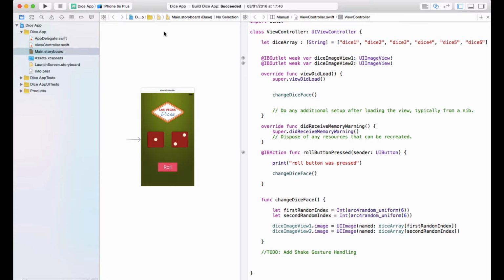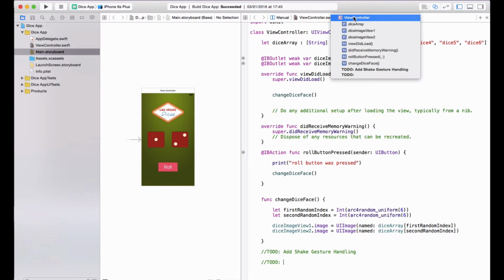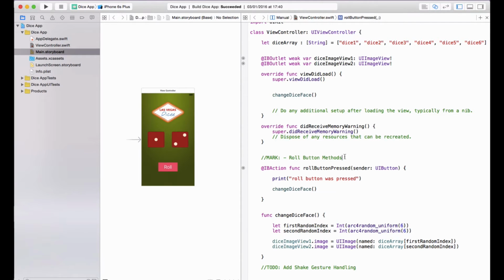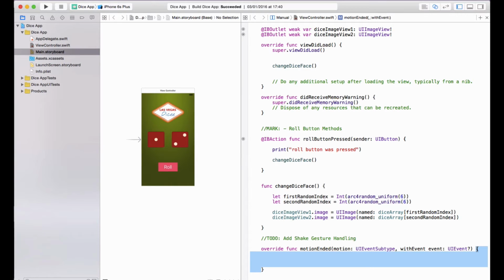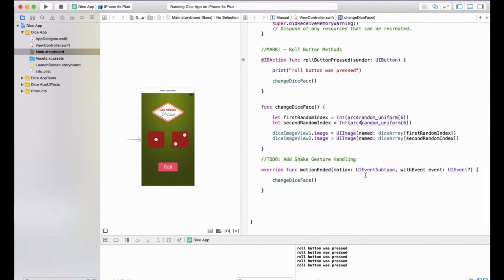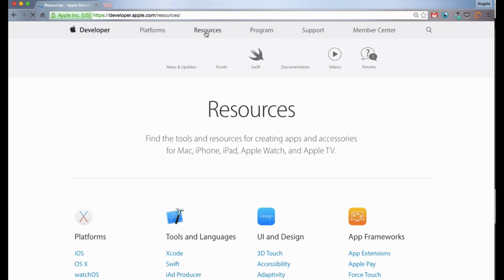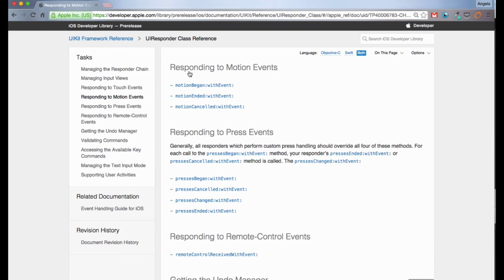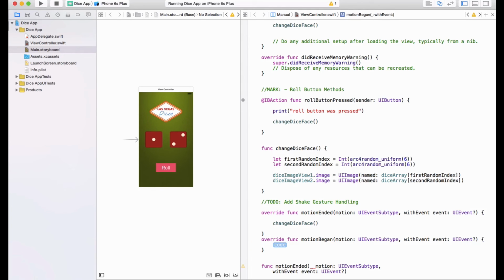How to Make Apps for iOS | Tap Into the Shake Gesture - Ep12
How do you tap into the iPhone shake gesture? We are going to show you how you can use the method motionEnded() to perform an action when the user is shaking their phone. This is an introduction to tapping into the hardware and sensor capabilities of the iPhone.

Also in this episode, we talk about different kinds of commenting and how to use Apple Documentation to figure out the methods available in UIKit.

We aim to be the fastest way for people with no programming experience to learn how to code and how to make apps. Love playing with iPhone and iPad apps? Why not learn how to create them too? Do you want to quit your job and become an app developer? We’re here for you. Do you want to make your own games? We’re here for you!

☛Visit us at LondonAppBrewery.com

☛Join the conversation on Twitter! Follow us for daily app inspiration @LondonAppBrewer

Updated to the latest version of Xcode (Xcode 7) for making apps in Swift 2 for iOS9.